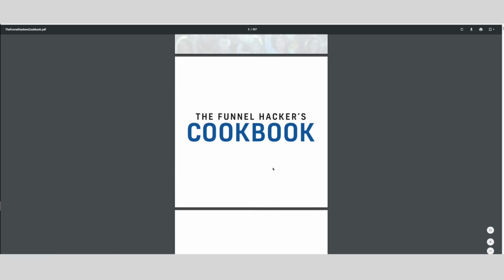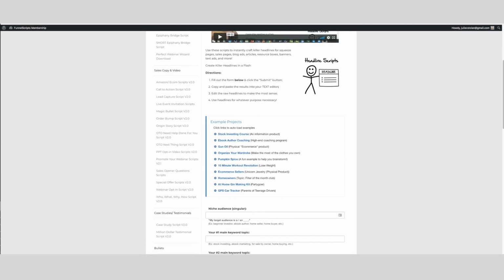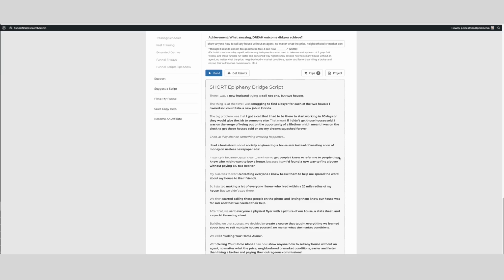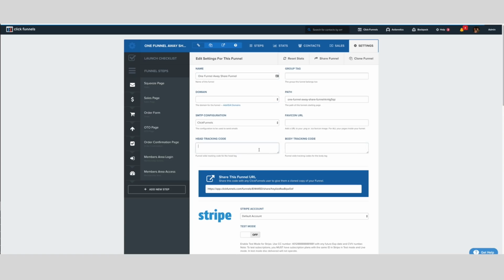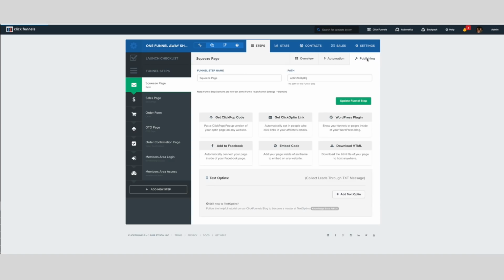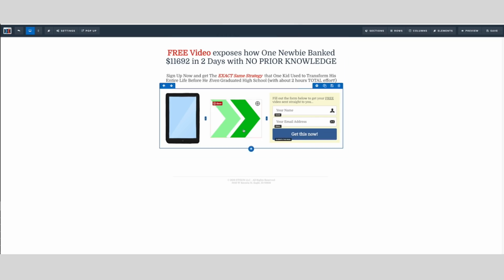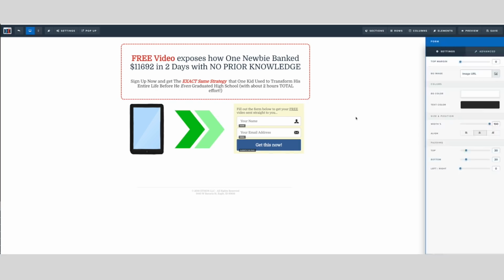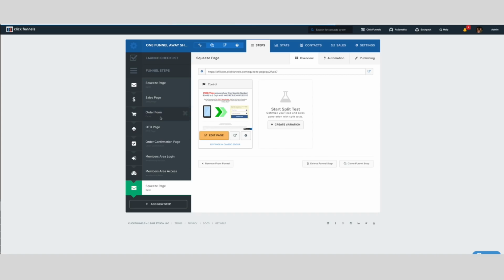OFA Challenge - Julie Week #3 Mission #2 (Share Funnel)